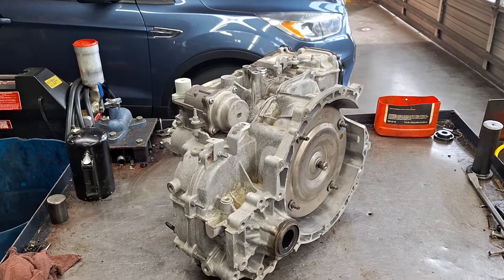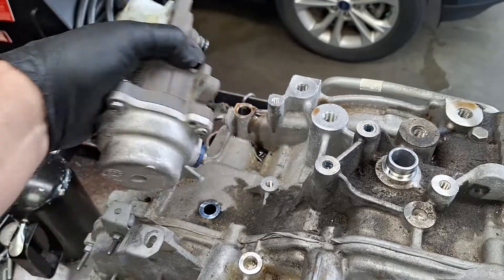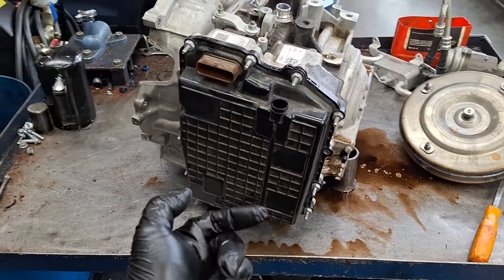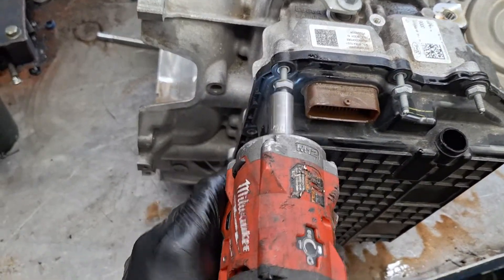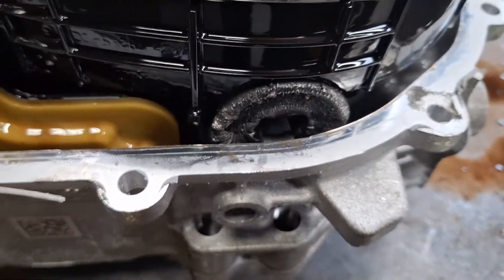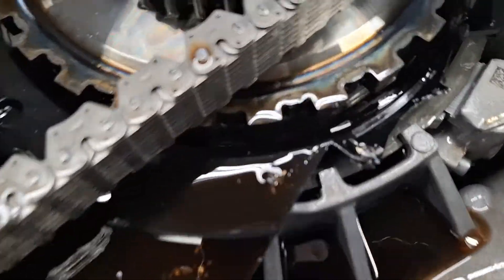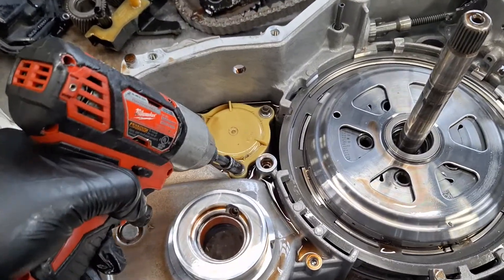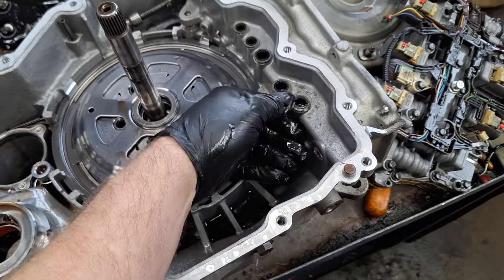Ford 8F35 Teardown | 8 Speed Transmission (Major Failure)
This is a teardown inspection of a Ford 8 speed transmission. Enjoy!